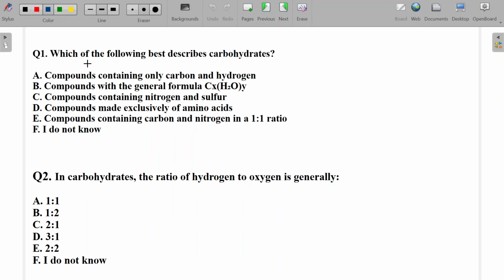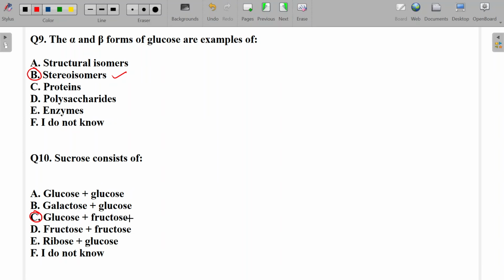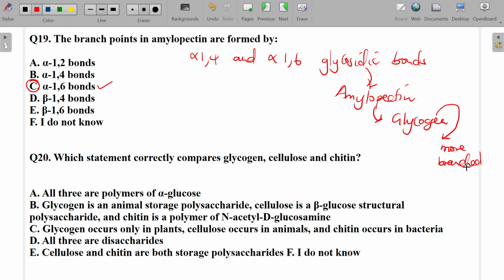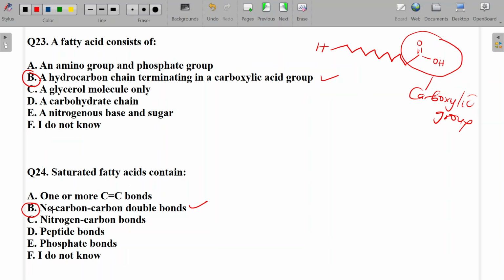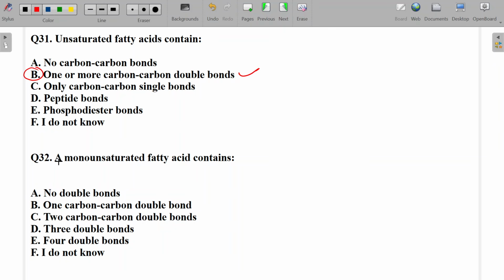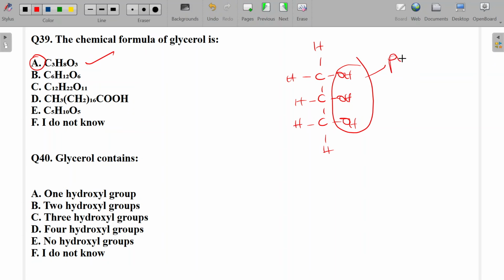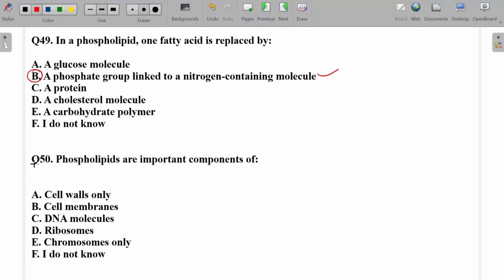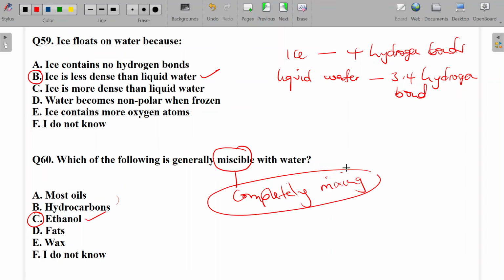BIOLOGY TEST PREPARATION CLASS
In this video we discuss we will discuss questions for your biology test 1 preparation for students doing their natural sciences at University or College level.